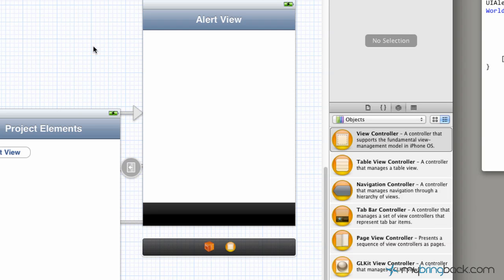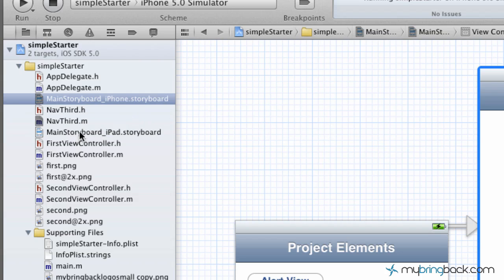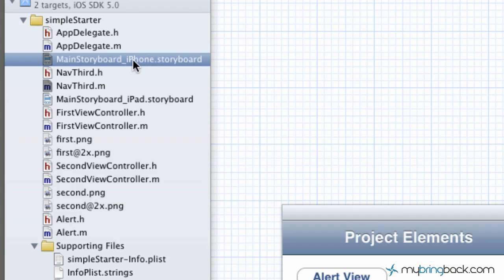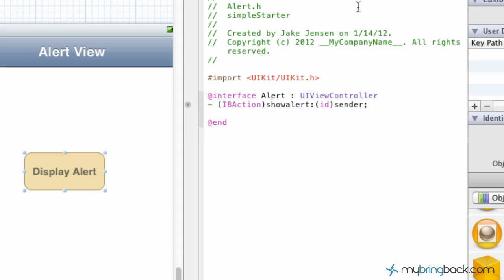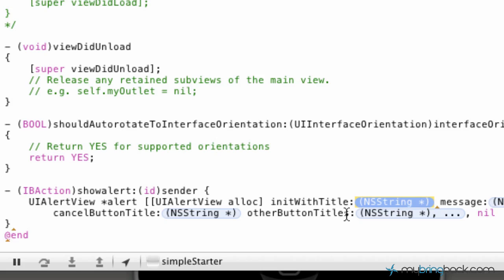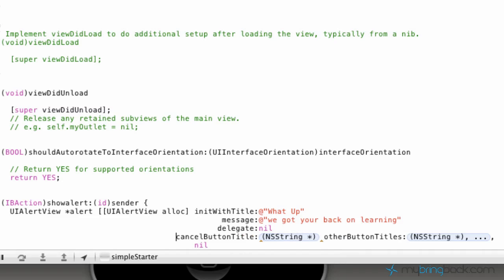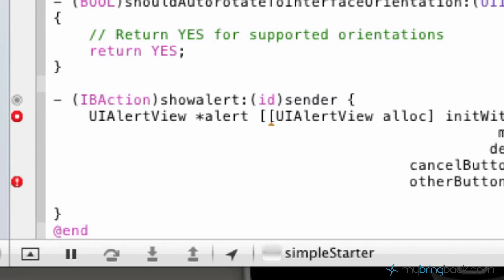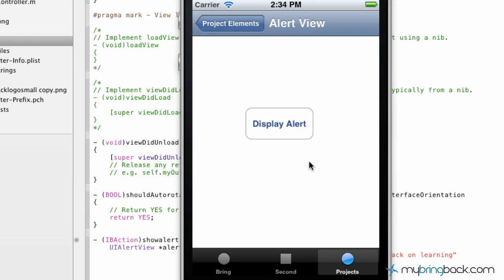Learn Xcode 4.2 Tutorial iOS iPad iPhone 1.11 UIAlertView pt2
Brief Xcode Tutorial Overview on adding a UIAlertView or alertview to application. This can all be done through Xcode 4.2.